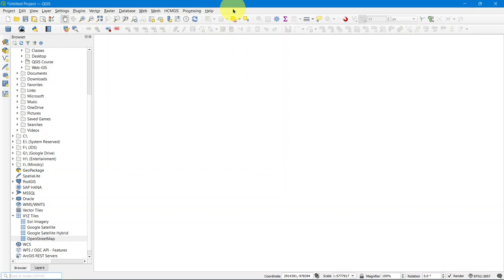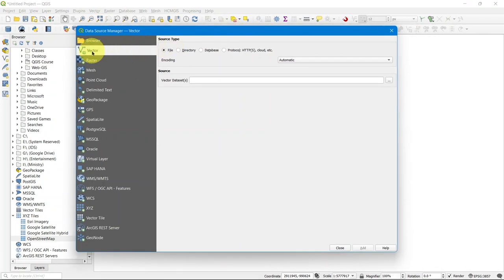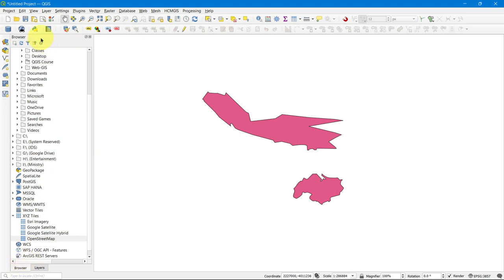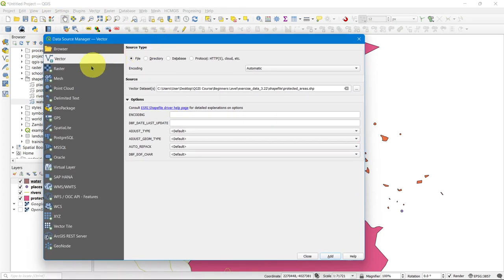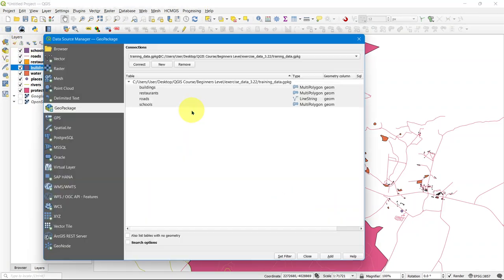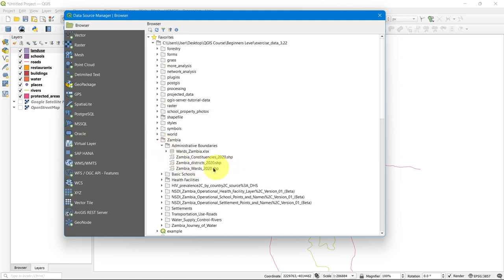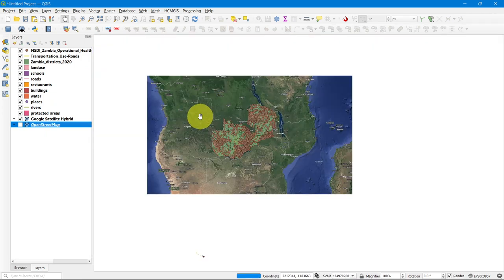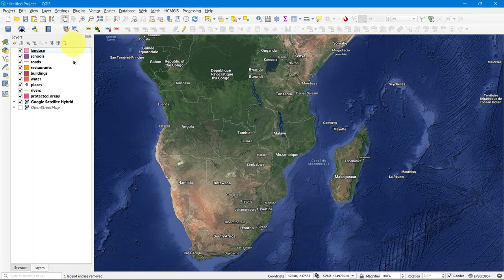Lecture 1.2 Adding your first layers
We look at how to add different types of datasets such as
1. Shapefile
2. Geopackage
3. Spatiallite database
4. remote database server

to enrol for the course